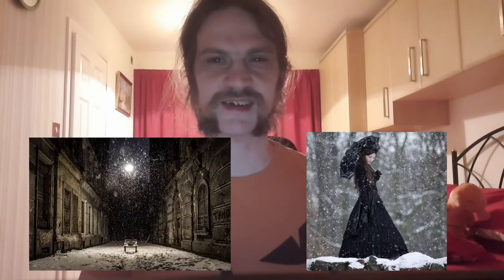How Not to Write a Novel - Chapter 16: Representation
Also known as the video in which I start pretending I know all about marketing.

I'm currently trying to write a novel in a month, but also making videos to document my progress; talking about what's good in my work and what isn't (based on my initial impressions), why I've chosen to write things in a particular way, and how much planning I've been doing along the way. I've only done a little writing today, but made progress in other ways.

If you want to see what I actually wrote today, the chapter is
(You should be able to read and leave comments in the margins; if not then let me know)

If you want to see the novels I've already written, look - this month I'll be donating all Kindle Unlimited earnings to Cavell Nurses' Trust (sign up for a free trial and read my books, and money goes to charity), and for non-subscribers there should be at least one book free until the end of the month. (Currently The Unknown and Sandpaper Kiss are free)

With thanks to @SoundEffectsFactory for the fanfare at the beginning, Chequered Ink for creating the Scrambled Tofu font, which I use for the chapter title, and Adobe Stock for providing various graphical bits and pieces.